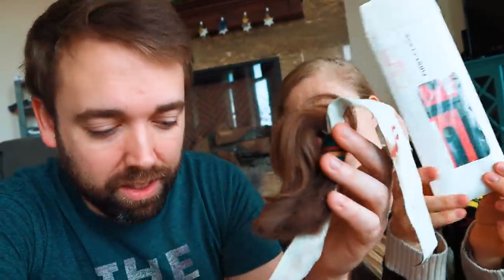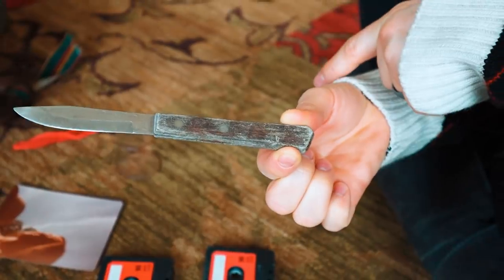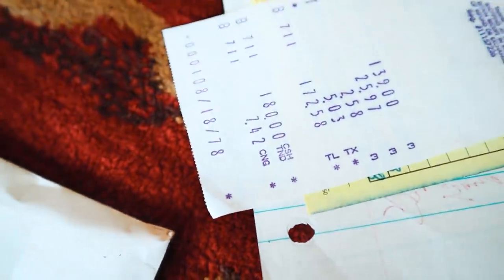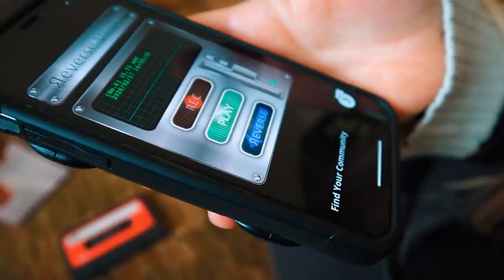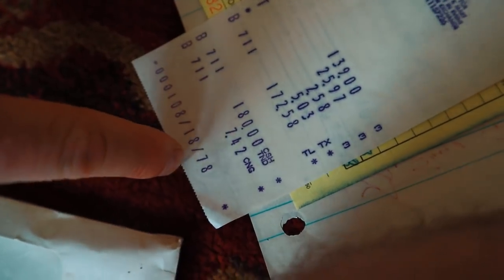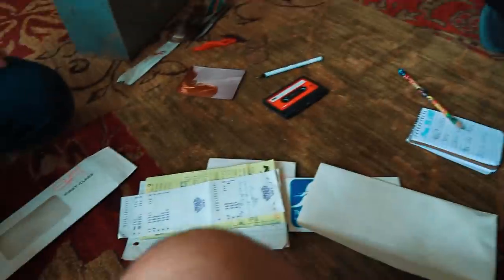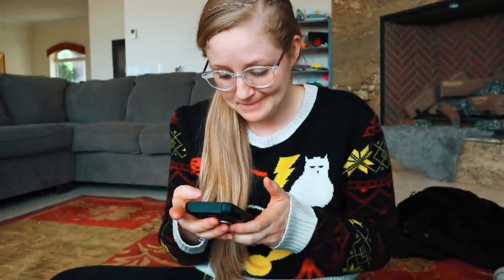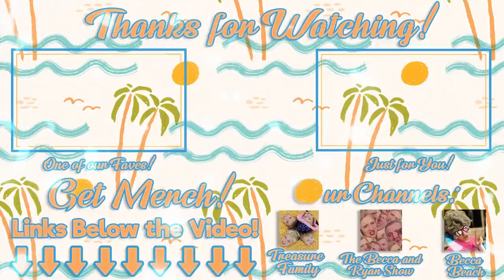Cryptic Messages Found On Old Buried Tapes! The Beach House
Do you remember us finding the buried chest in that remodel house? Inside we found some old tapes! Well guess what? There's a coded message!
↓↓↓↓↓↓↓ CLICK TO SEE MORE ↓↓↓↓↓↓↓

The Beach House is a fun family friendly channel where the Beach Family posts daily videos of their adventures throughout life! Mostly we do treasure hunts, skits, games, challenges, and other family fun activities together! Thanks for joining us and we hope you love our videos!

Max - age 0 (Son) - The newest addition to the family! Max mostly just sleeps all day. His other hobbies include eating, crying, and filling his diaper!

Other music credits:
Dark Mystery – Audionautix
Eyes On You - Network 415
Blank Holes - Jingle Punks
Cypher - Wayne Jones
Timelapsed Tides - Asher Fulero
A Great Darkness Approaches, Can You Feel It? – ELPHNT
The Visitors - Audionautix